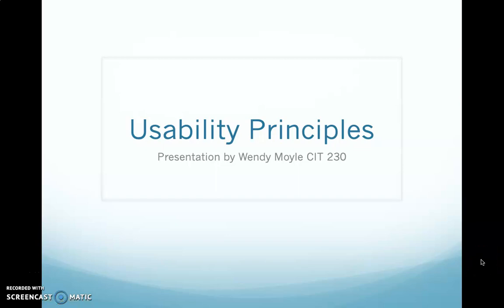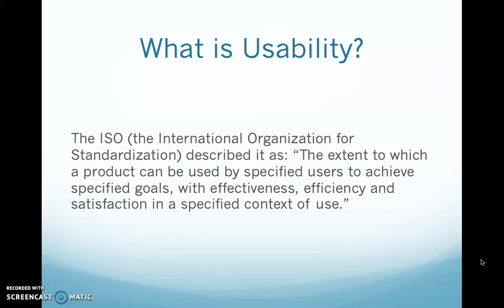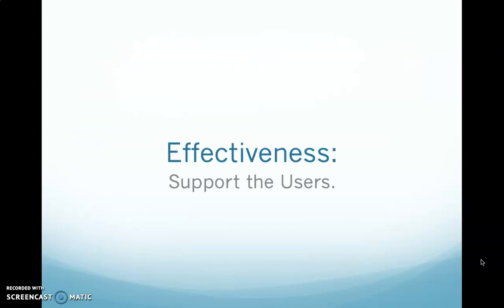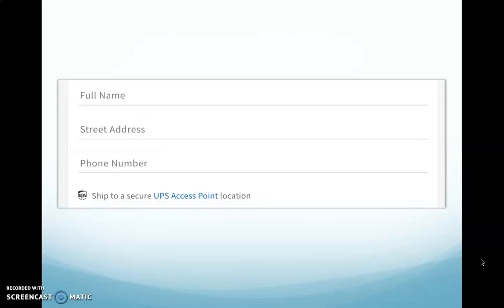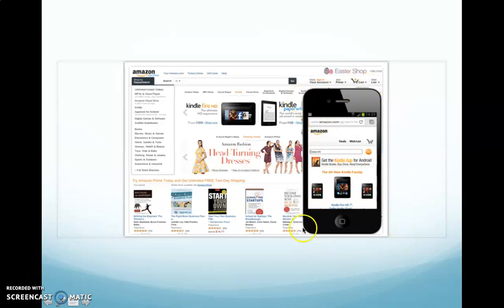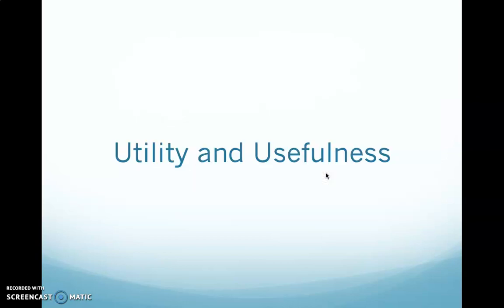Principles of Usability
Presentation of the Principles of Usability for CIT 230